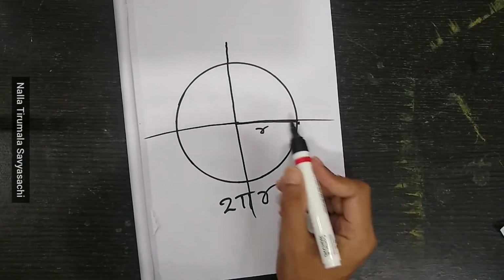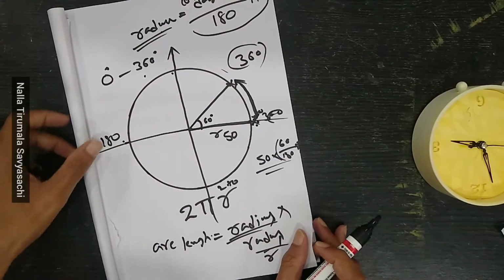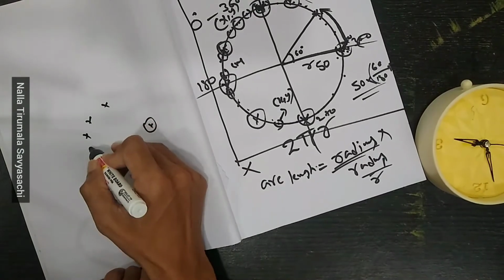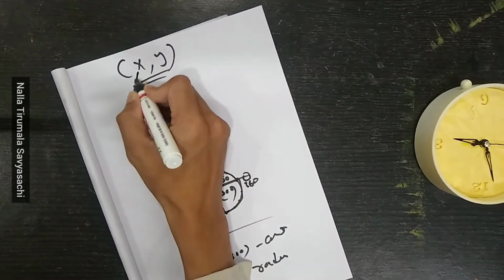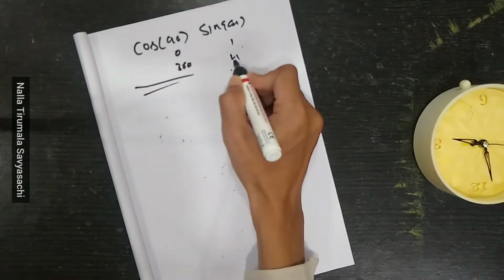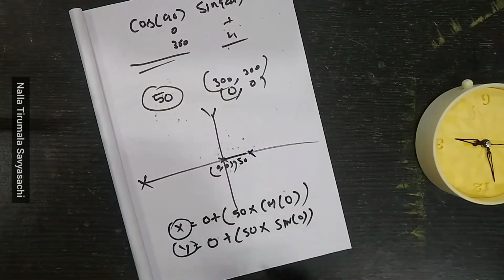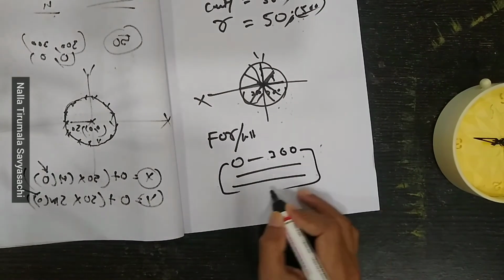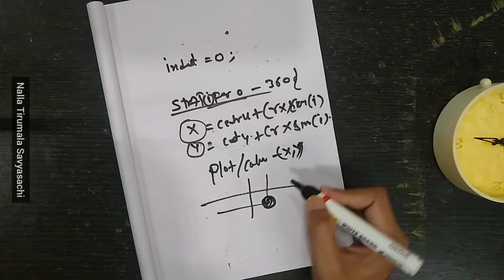Equation of circle drawing || Graphics || Calculating (X,Y) co-ordinates from 0 to 360 degree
Sin and Cos - that will produce a circle for given radius "r" and  position.